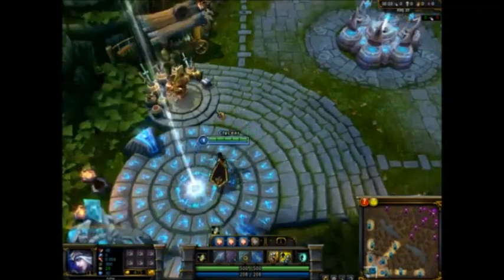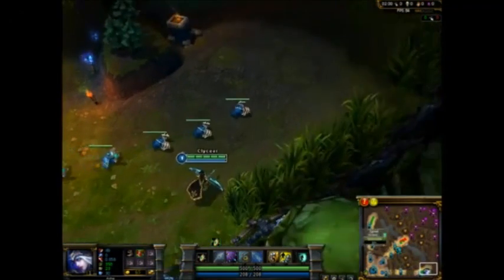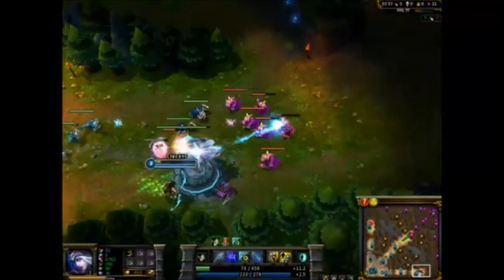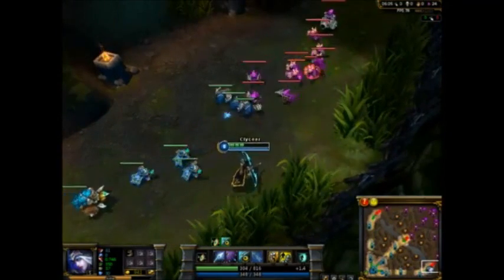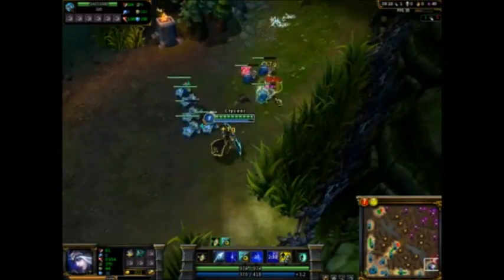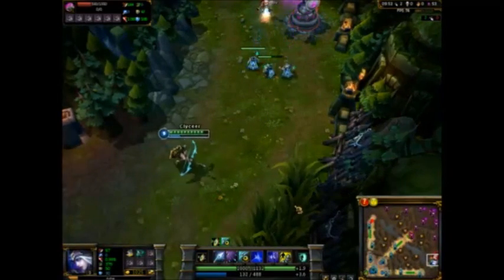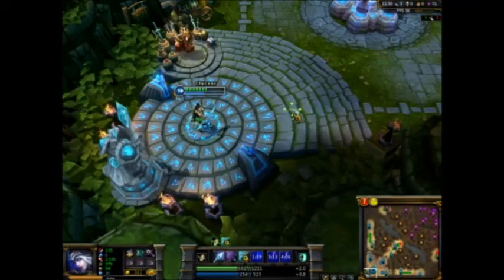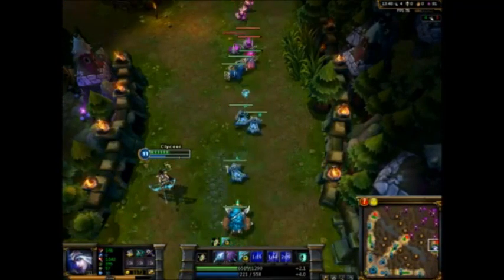League of Legends Farming for Beginners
Why do my friends think I'm good at this game?

Hopefully at least one person finds this video useful. I feel like I was less focused than I could have been, both on the gameplay and on the commentary. So allow me to dump bunches of things into the description:

One thing I forgot to mention is that after you learn how much free time you have in between getting your Last Hits, you'll know when it's good to harass the enemy.

For this video I picked my Sona runepage, which doesn't give any AD, ASpeed, or ArmorPenetration, and I quickly made a blank Mastery Page, so I shouldn't have been too advantaged over a real beginner in terms of raw stats as well (well, okay, some of my runes gave Armor, which was actually useful). I mostly had some extra mana and cooldown reduction. This was, of course, an intentionally bad choice. If you feel like you need more mana on an AD Carry, most of the time you're still better off getting more attack damage and replacing ability usage with more attacks that deal TONS OF DAMAGE.

If you're bad at farming, a GP/10 might help, though. Still, the AD item would make you better at farming, so that needs weighed against that.

Besides running away, an advantage of boots is that you can chase the enemy down better, getting in attacks as you run after them, because they're slower. Having a Slow like Ashe gets is good too, of course.